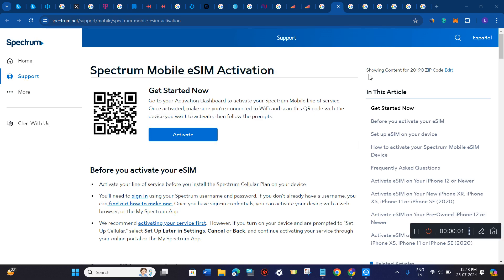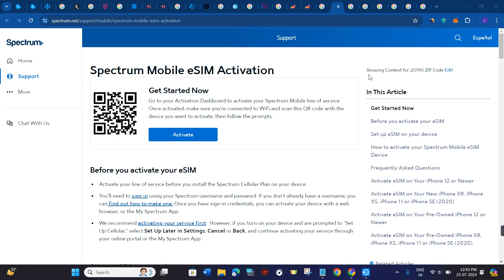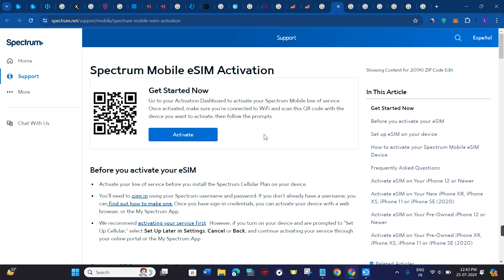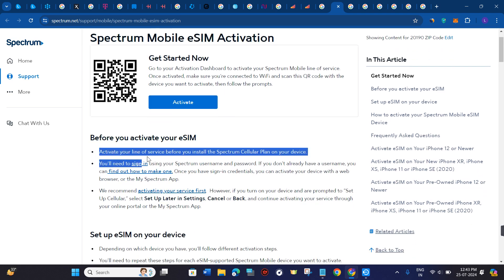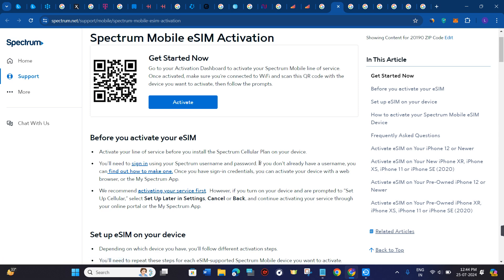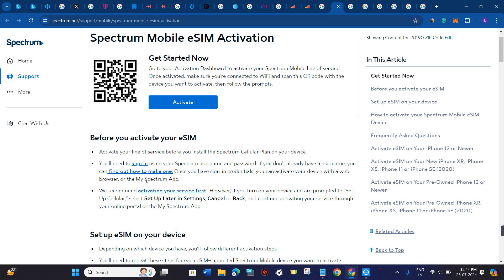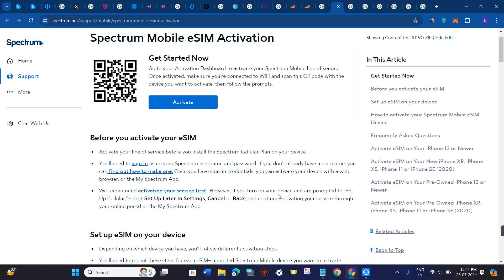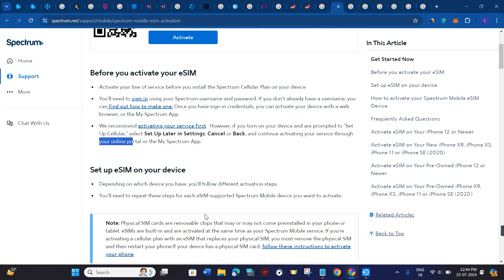How to Activate Spectrum Mobile eSIM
Welcome to Kwik Tuts! In this tutorial video, I will show you How to Activate Spectrum Mobile eSIM